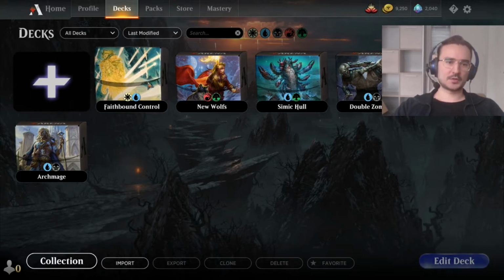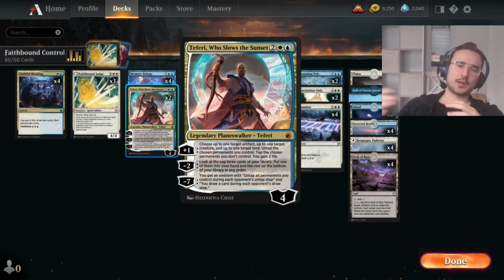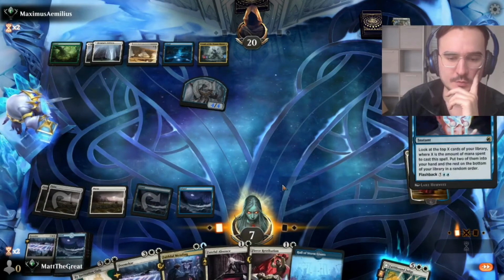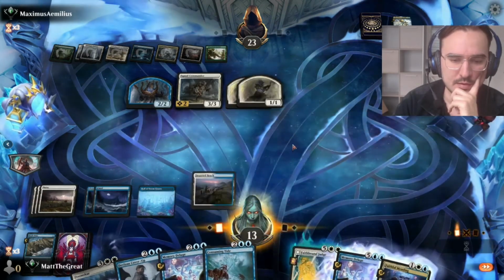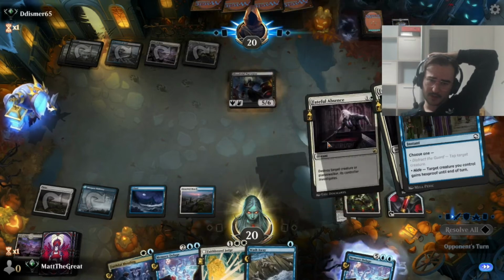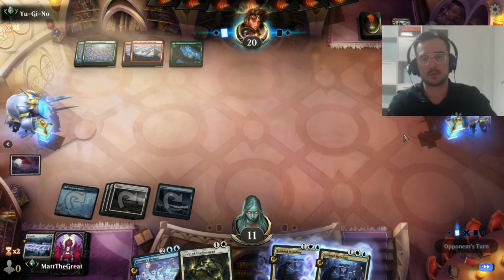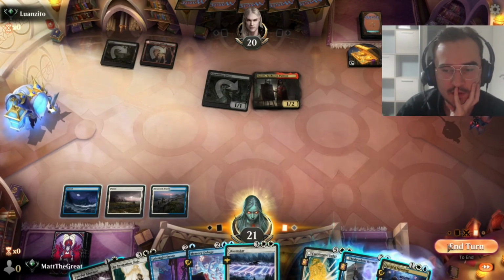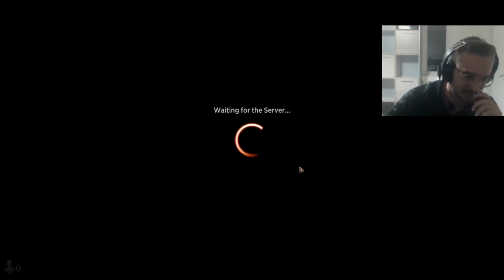Sinner's Judgement Azorius Control - This Deck Is So Much Fun! | Crimson Vow Standard | MTG Arena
The deck went through a lot of iterations, so the deck list might be a little different between games!

If you like what you see, please consider leaving a comment, liking and subcribing 🙂